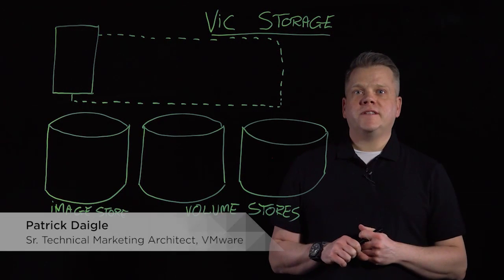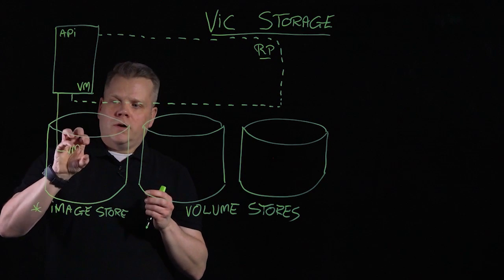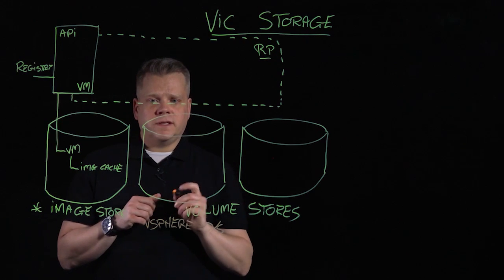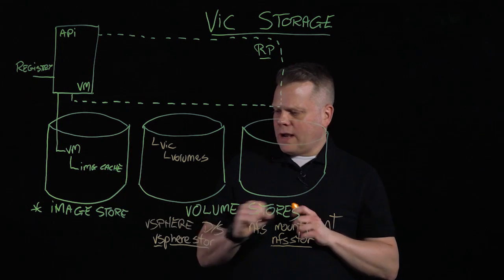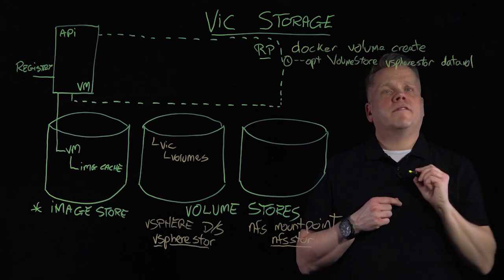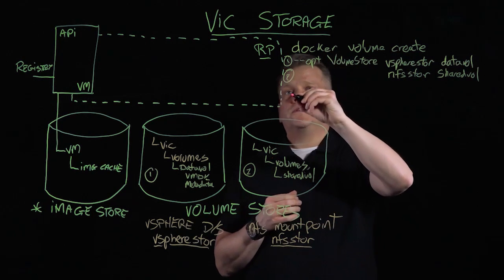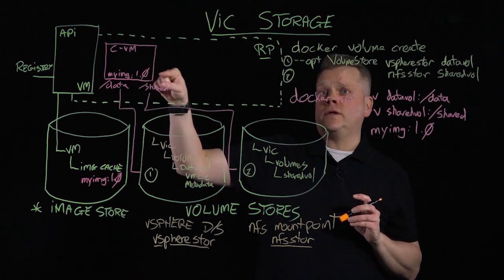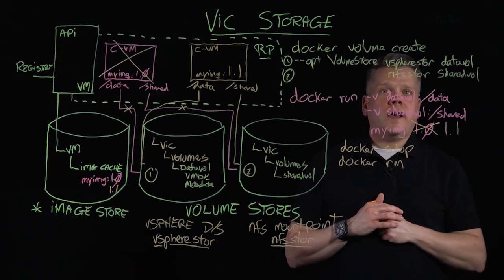vSphere Integrated Containers: Storage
In this video, learn about how VMware based storage technology and architecture can easily be leveraged to deliver storage services for docker containers using vSphere Integrated Containers.

Patrick Daigle is a Sr. Technical Architect with the Cloud Native Applications group at VMware.